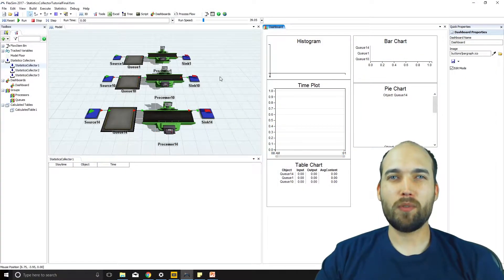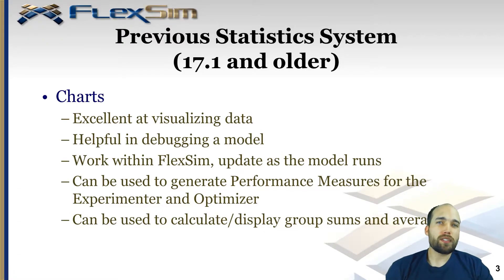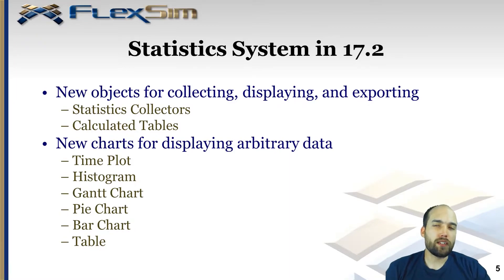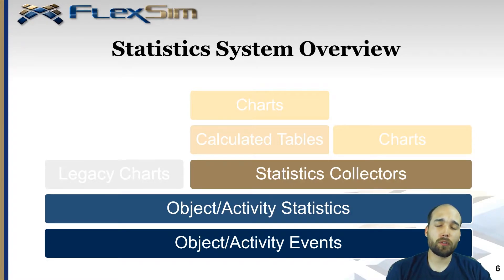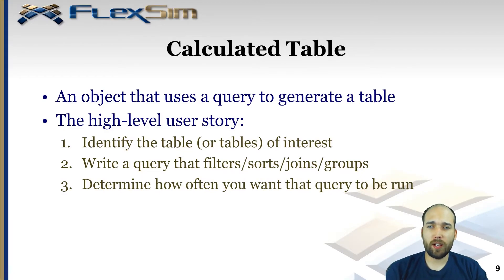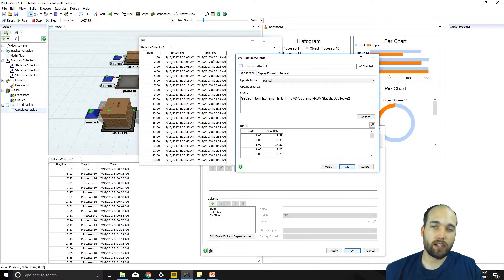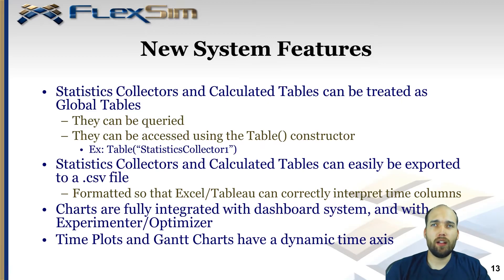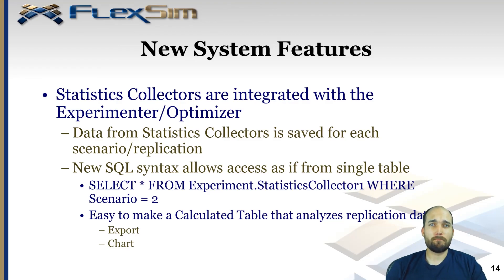FlexSim 2017 Update 2: Data and Statistics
One of the changes in FlexSim 2017 Update 2 is a re-imagining of how data is collected and displayed in FlexSim. In this video, FlexSim developer Jordan Johnson will introduce these features, explain why we made the change, and show how data collection and visualization will improve moving forward.